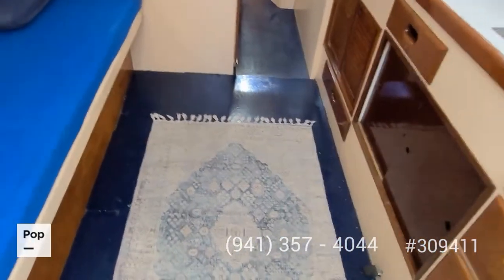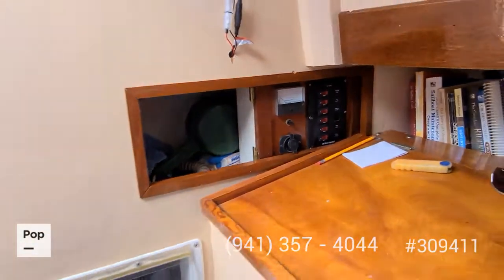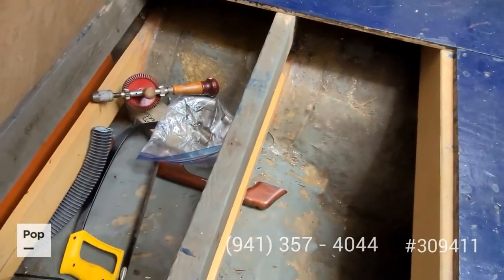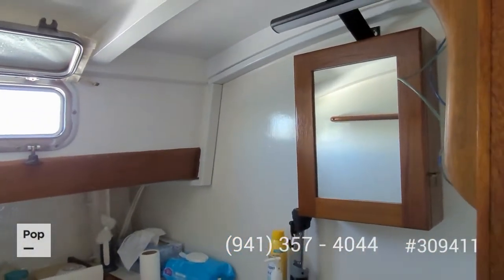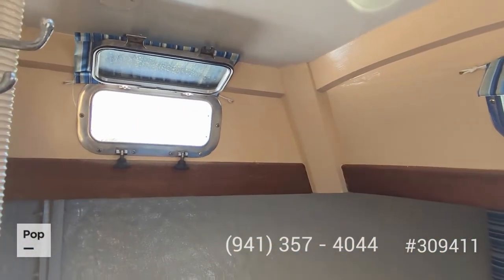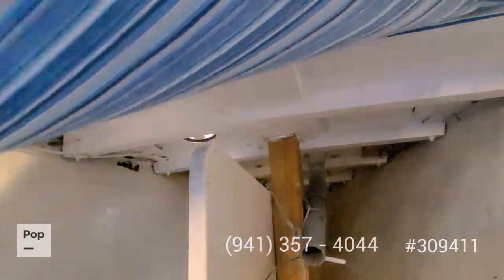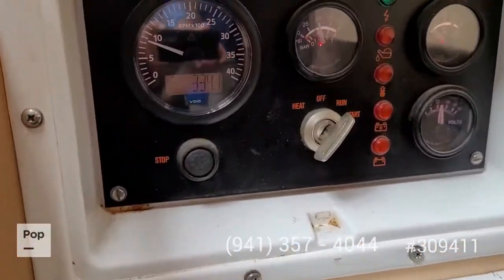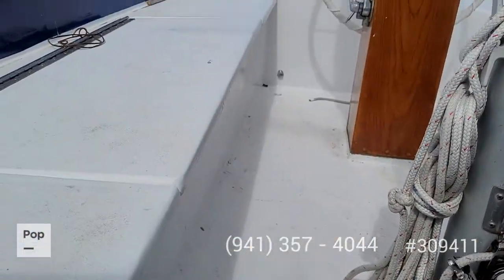[UNAVAILABLE] Used 1972 Dickerson 36 in Largo, Florida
1953 Custom Built 34 Nielsen in Marine City, Michigan - $42,000

1976 Morgan Out Island 37 MKII in Saint Petersburg, Florida - $33,350

1997 Catalina 36 Mk II in Port Isabel, Texas - $49,800

1991 Island Packet 35 in Southport, North Carolina - $95,000

1979 CSY 37 PLAN A SHOAL in Cape Coral, Florida - $26,900

1981 Hans Christian 38T in Merritt Island, Florida - $77,800